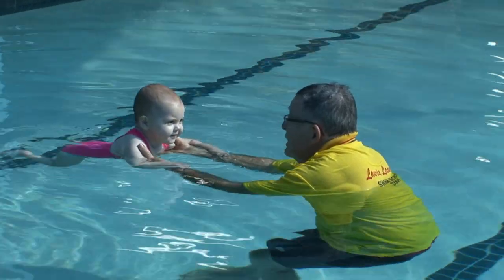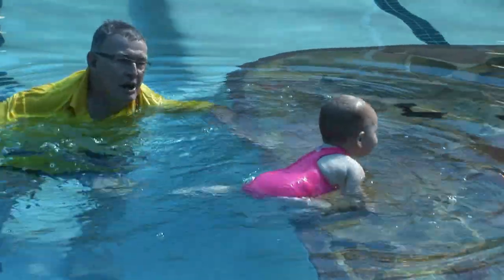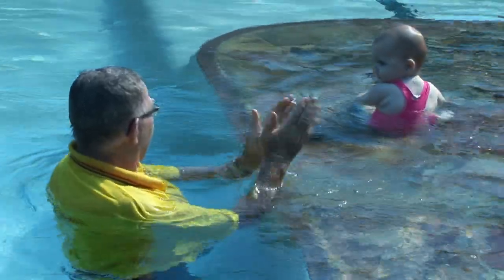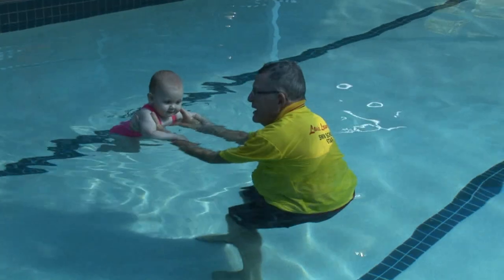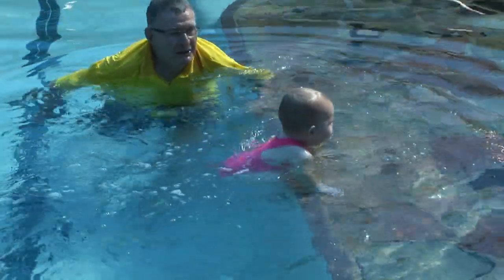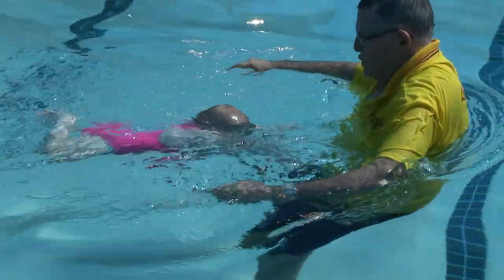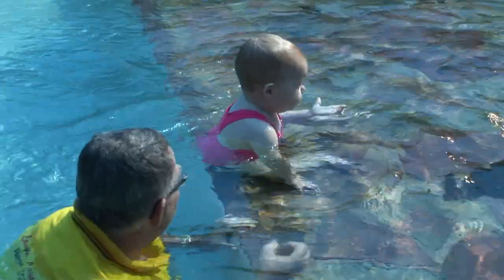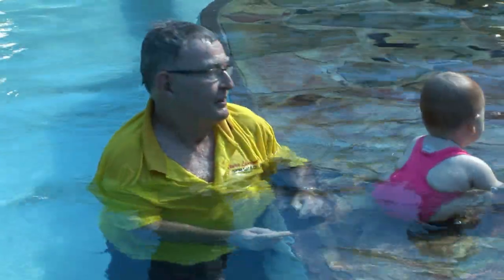Baby swimming slipstream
Check out this twelve month old baby swimming in my slipstream.
Get more online swim teaching progressions:
Swim Professional Development academy - get all of Laurie's content in one location